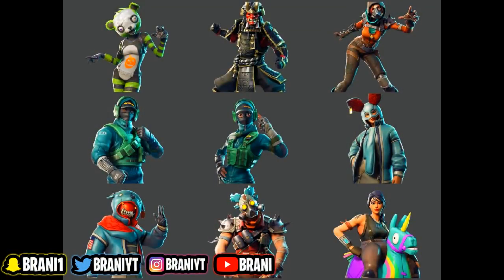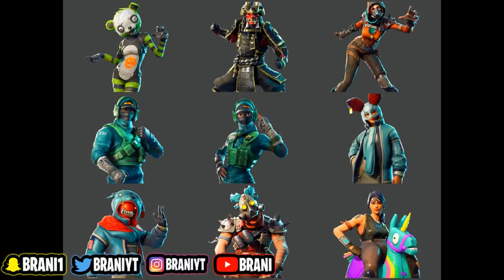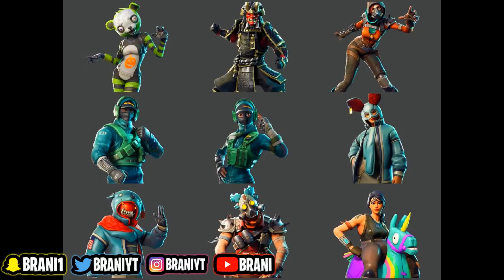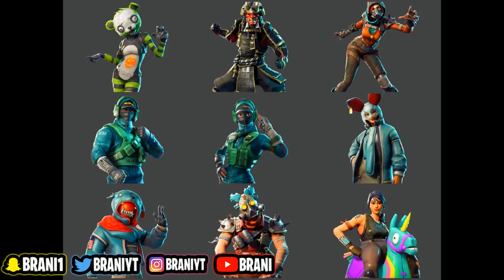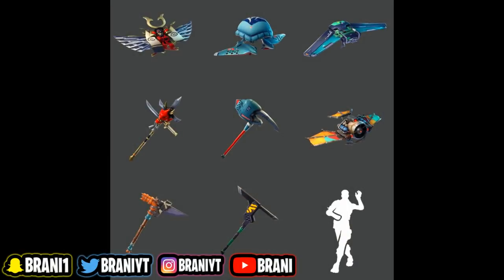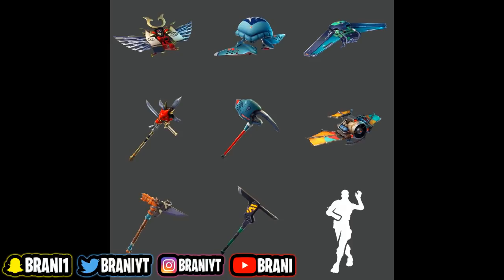NEW FORTNITE LEAKED SKINS! FORTNITE NEW UPDATE LEAKED SKINS! PATCH UPDATE 6.21 IN FORTNITE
$1 THUMBNAILS • $2 PFP • $3 BANNERS

🖲 COINS!
- YOU GET REWARDED 20 COINS EACH MINUTE AND YOUR HOURS ADD UP! USE COMMAND “FLIPCOIN” WITH A NUMBER TO BET YOUR COINS! *BET SAFELY* COINS WILL BE LATER USED FOR RAFFLES, GIVEAWAYS ETC!

💻 EQUIPMENT!
- PS4 , BLUE SNOWBALL MIC , WINDOWS 10 LAPTOP , PS4 VR CAMERA , GAMING KEYBOARD/MOUSE , SHAREFACTORY! PHOTOSHOP! GRINDING FOR A PC)